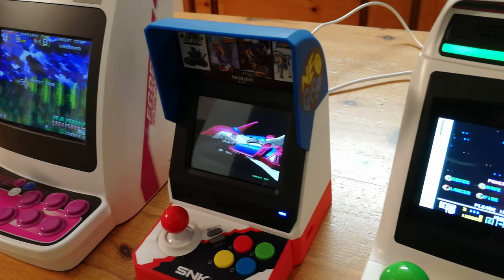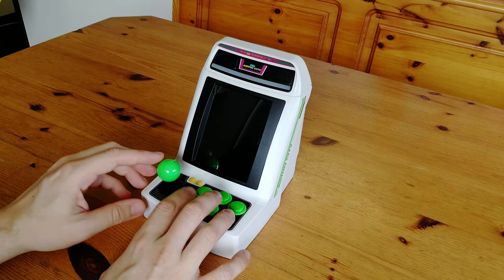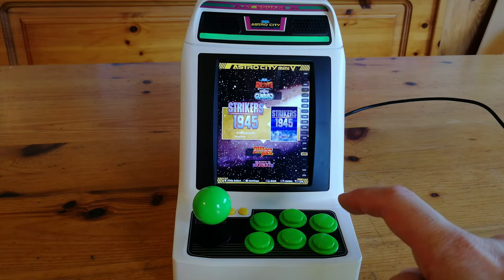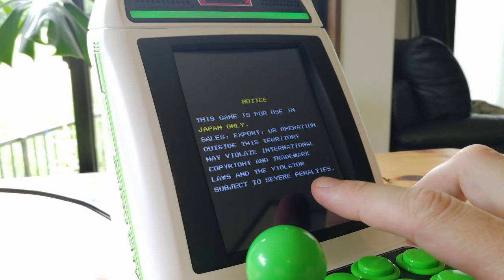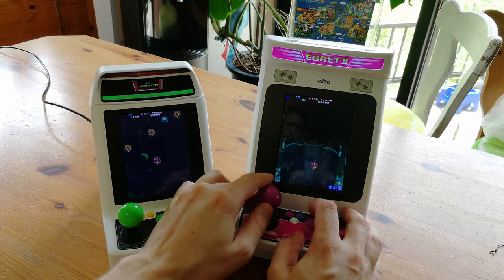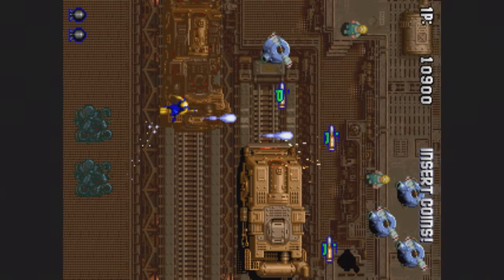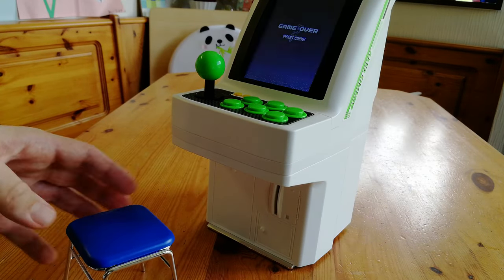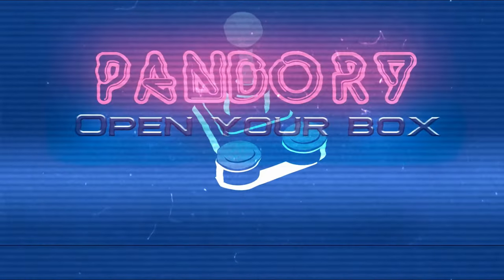Sega Astro City Mini V Review - Is It Any Good?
Is the Sega Astro City Mini V any good?
With a vertical display and plenty of good games, this SURELY will ROCK, right?
In our in-depth review, we see what this mini arcade console can do.

We bought both the Astro City Mini V and the stand from Amazon.co.jp for 24000 and it arrived on release date.

Timestamps:
@0:00- Intro
@0:07- Unboxing the Sega Astro City Mini V
@0:54- Close up of Sega Astro City Mini V
@1:21- How are the buttons of the Sega Astro City Mini V
@1:30- How is it compared to the Sega Astro City
@1:46- Sega Astro City Mini V Bootup Time
@2:05- Sega Astro City Mini V Games List Menu
@2:57- Sega Astro City Mini V Options Screen
@3:32- Sega Astro City Mini V Video Filters
@4:17- Sega Astro City Mini V Gameplay
@5:12- Sega Astro City Mini V Input Delay
@5:32- What Controllers Work on the Sega Astro City Mini V?
@5:53- Connecting to a TV via HDMI
@6:10- All Video Filters on the Sega Astro City Mini V
@7:13- Sega Astro City V Game Center Style Kit Review
@8:30- Does the Astro City Mini V Stand Work on Both Minis?
@8:37- Pros and the Cons of the Sega Astro City Mini V
@9:00- Conclusion
@9:16- Thanks